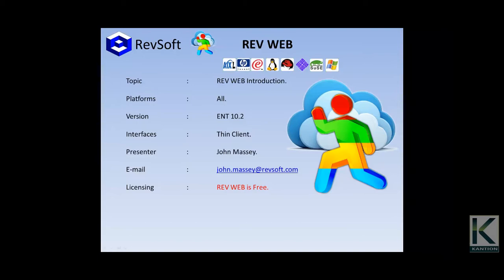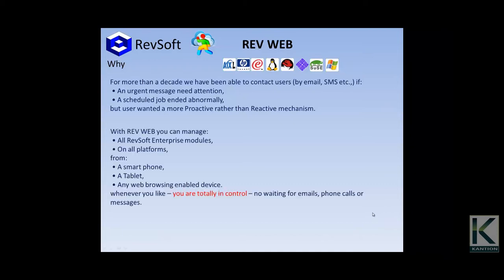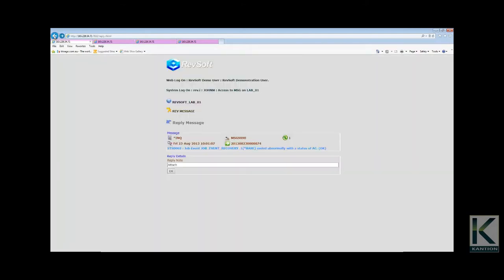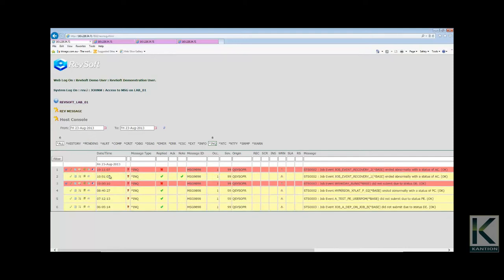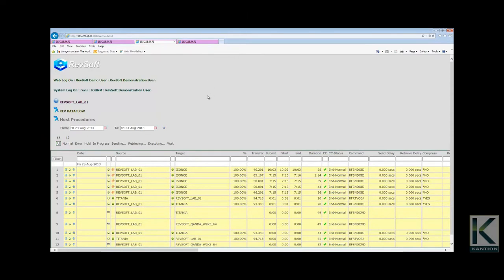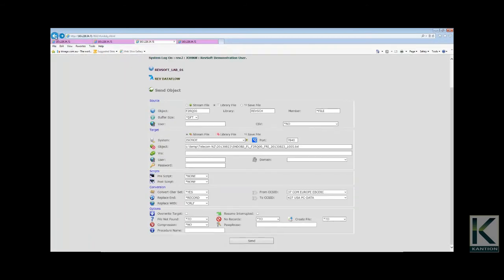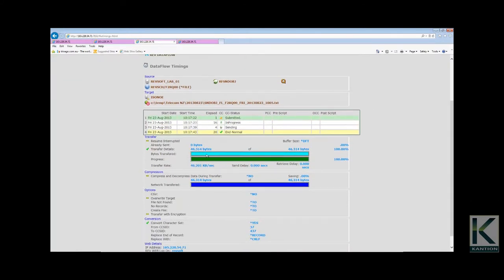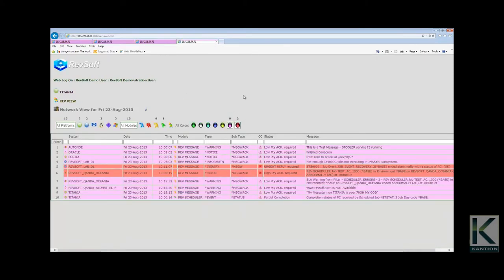RevSoft Rev Web Introduction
4 minute introduction to RevSoft Rev Web interface for the RevSoft suite of enterprise tools.

The RevSoft suite of enteprise tools deliver:

Cross platform integrated Job Scheduling

Cross platform integrated message, logs and SNMP critical event monitoring

Cross platform integrated resource monitoring

Cross platform secure data file transfer